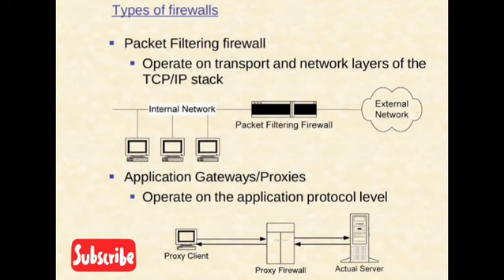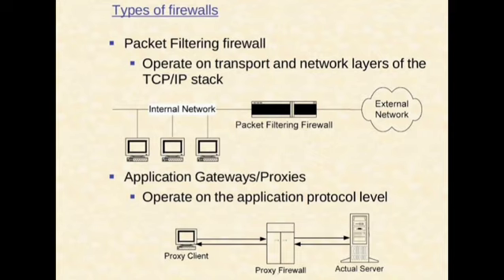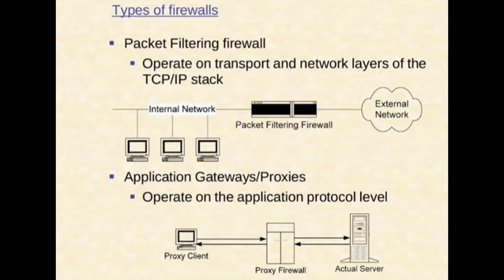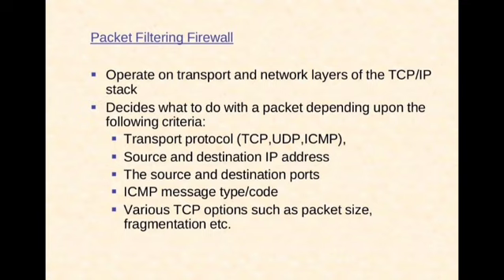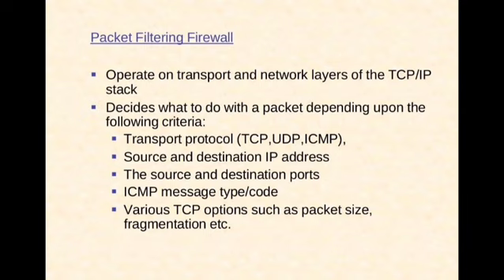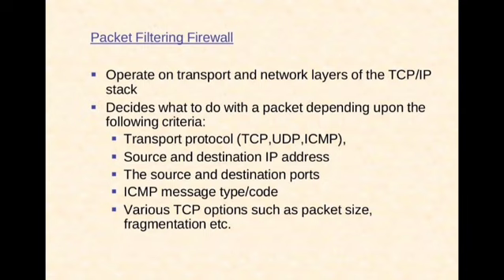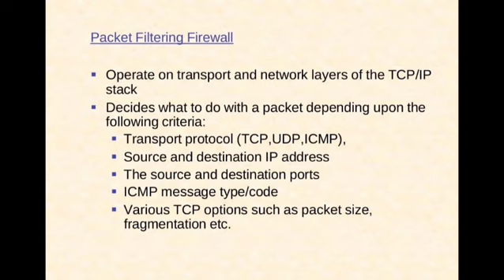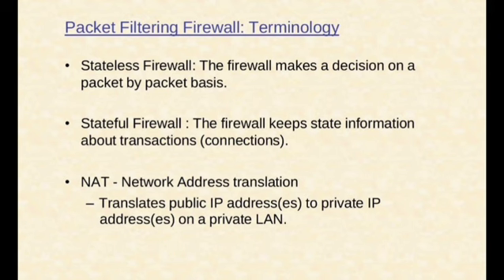Firewall Types Explained | Network Security Basics | Packet Filtering, Stateful, Stateless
In this video, we’ll understand different types of firewalls used in network security — from Packet Filtering to Stateful Inspection, Proxy Firewalls, and Next-Generation Firewalls (NGFW).
You’ll learn how each firewall type works, where it’s used, and which one is best for modern enterprise networks.
This is a must-watch for network engineers, cybersecurity beginners, and IT professionals who want to build a strong foundation in firewall architecture.

Types of Firewalls Explained

Packet Filtering Firewall

Stateful Inspection Firewall